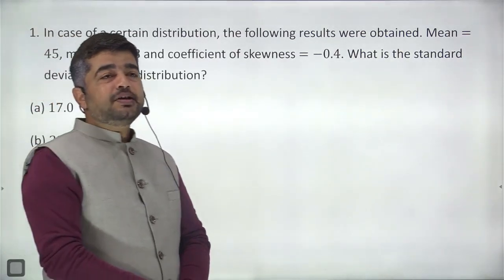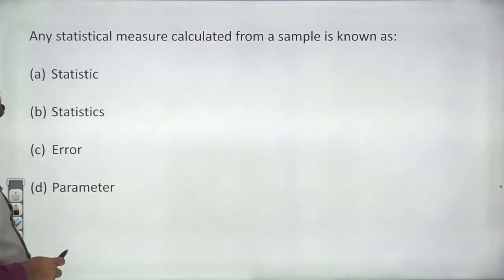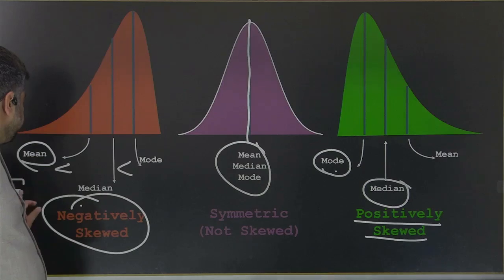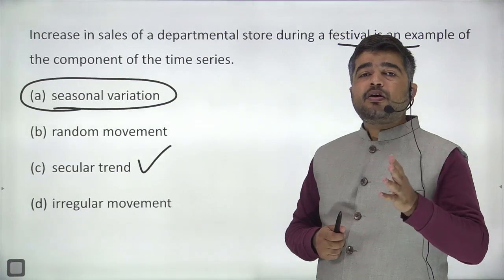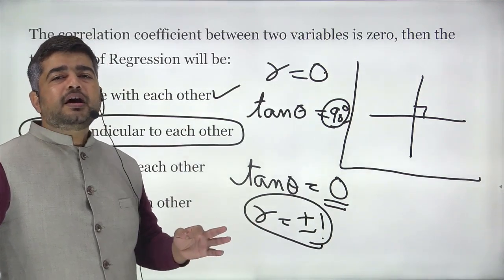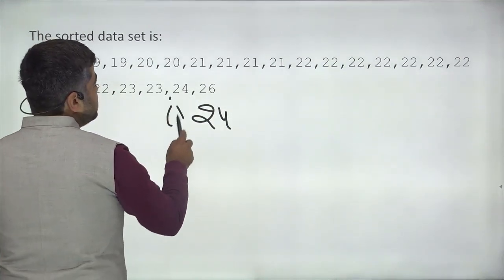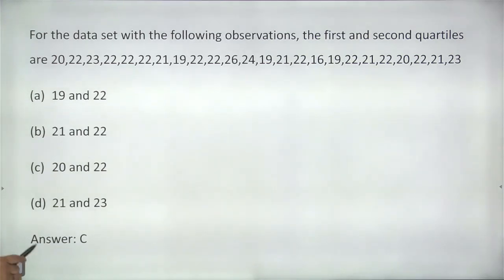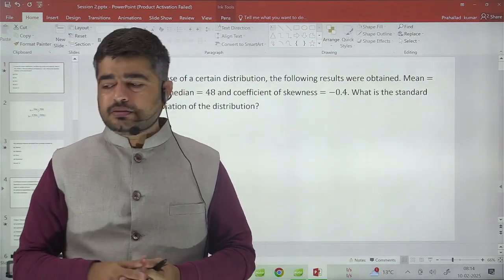NPS Grade A and B 2025 Free Online Classes | Statistics Practice MCQs for NPS Grade A and B | EduTap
Welcome to EduTap Free YouTube Statistics Revision Series for NPS Grade A and B 2025 preparation.

In this video, we’ll be conducting a series of Statistics MCQs to help students revise key concepts and prepare for their upcoming exams. These Multiple Choice Questions (MCQs) are specifically designed to give you an idea of the types of questions that can appear in exams and to strengthen your understanding of important Statistics topics.

If you’re looking for an easy and effective way to revise Statistics subject for NPS Grade A and B which improve your exam scores, this video is for you!

Have questions?